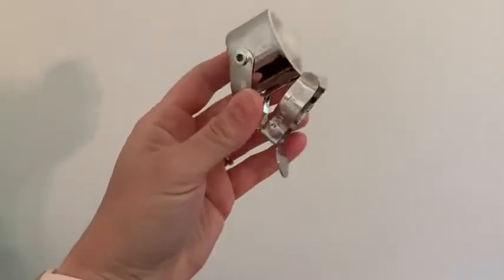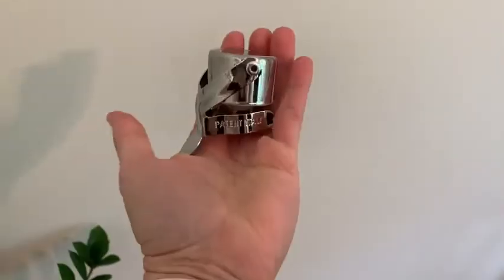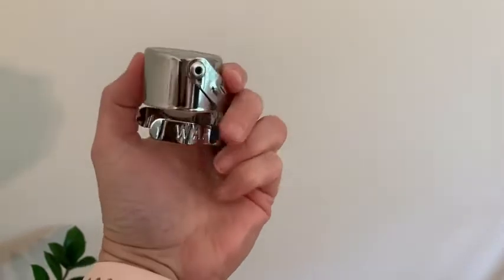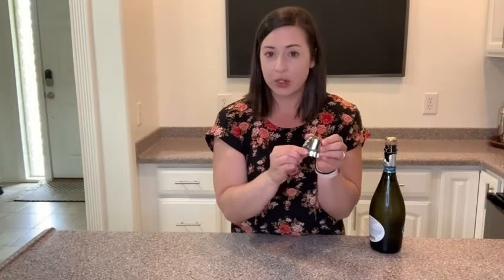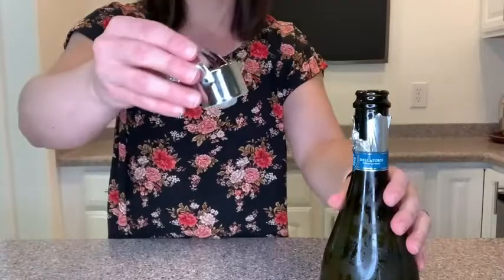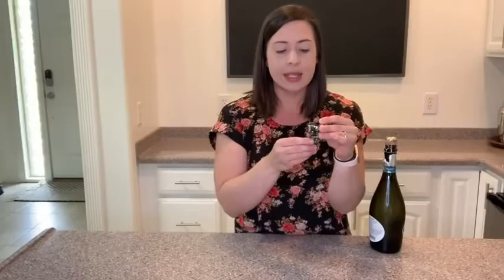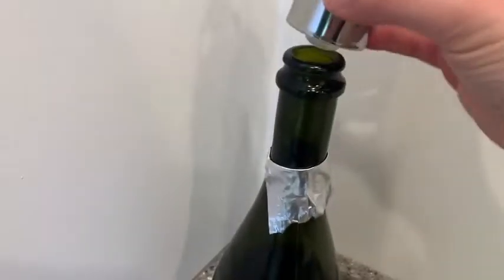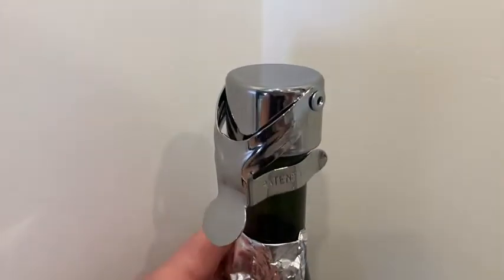Our Point of View on Kloveo Champagne Stoppers From Amazon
(Commissionable Links)

About this PRODUCT:
#1 In France And Italy → With an incredible 88psi capacity, unique self-tightening seal and authentic Italian manufacturing, it’s easy to see why top Champagne Bars across the world consider WAF Champagne Stoppers the only Professional Champagne Stopper worth using. While pressure pump bottle stoppers oxidize the taste of your bubbly, the WAF stopper keeps CO2 in the liquid. Fizzy, right to the last drop!
How Does It Work!? → KLOVEO’s sparkling wine stopper is smarter than your average stopper. The seal uses a simple but brilliant physics principle (Pascal's Law). As pressure builds inside the bottle, the plastic nipple expands outward, creating a ‘bubble-tight’ seal. Lay your bottle flat, or stand it upright and the seal works the same. BPA and Phthalate Free.
Fits All Standard Bottle Necks → The shape of the bottle can be anything - if the neck is a standard 750ml Champagne or Sparkling Wine bottle neck (and we all know what that looks like), then this Champagne preserver will fit. It can be used for Prosecco, Cava, some Magnum and 187ml bottles, and many large format beer or cider bottles. And if you discover it doesn’t fit your favorite, it’s ok, you’re covered with our 90-Day Money Back Guarantee.
Easy To Use → Unlike the outdated style of Champagne bottle stoppers (the exploding spring-loaded type), our WAF Champagne Saver is easy and fast. Simply press the cap down (the seal does the rest of the work for you), then lock with the stainless steel safety clip. It’s easy to release, even with arthritic hands! And, the key to max fizz is to seal your bottle right away, and keep it ice cold.
Made In Italy → Similar Champagne corks say they’re Italian, but check the package and it’s China! The WAF Champagne bottle stopper is patented by Italian inventor Walter Fortunato (WAF) and manufactured in Italy. It’s the only stopper with a self-tightening seal, and easy release clip. And while some people tell us it provides the perfect fizz for up to two weeks, we say 3-5 days max. Try it now, and decide yourself!